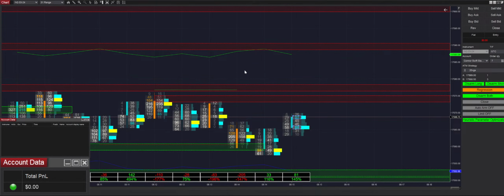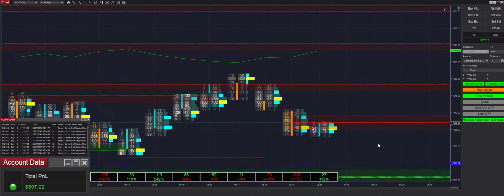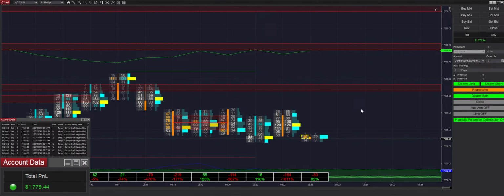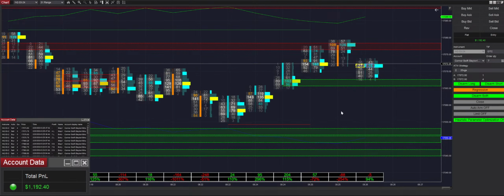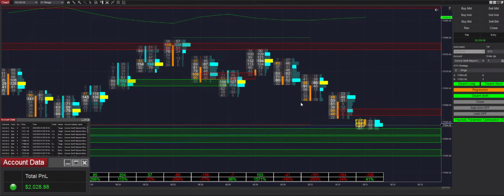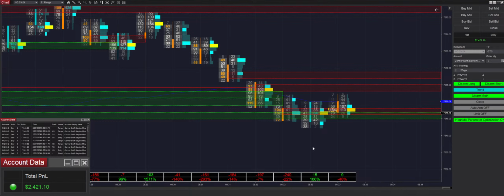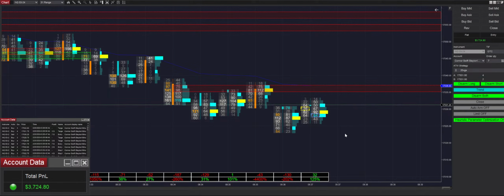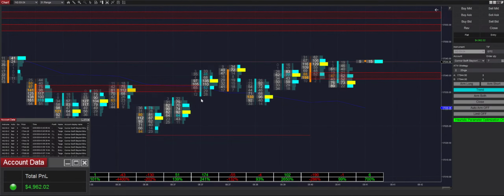Real-Time AlgoTrading: Live NQ Futures with an Adaptive Algorithm